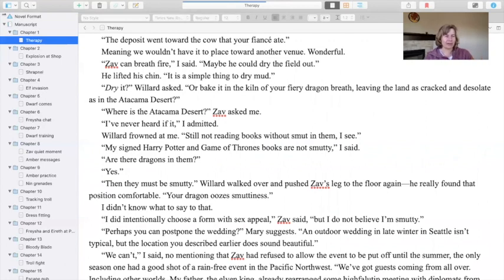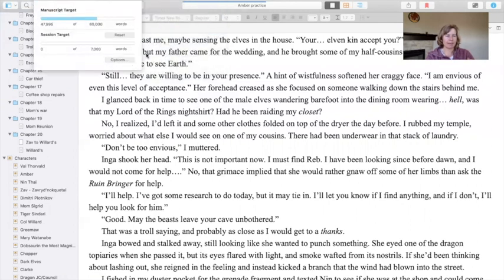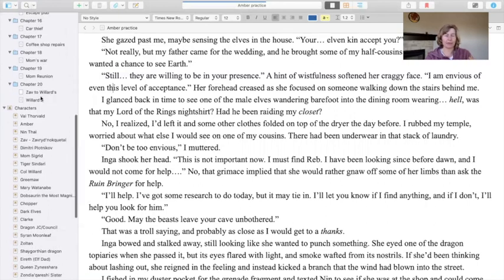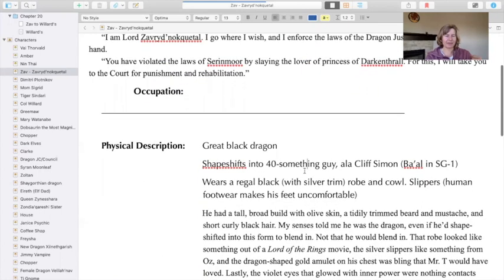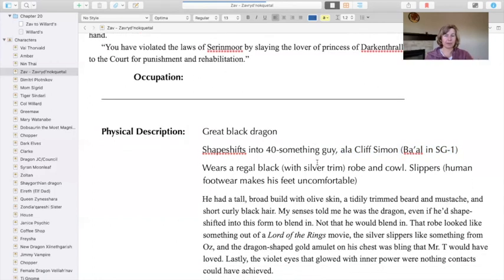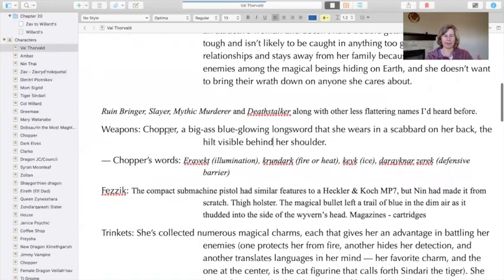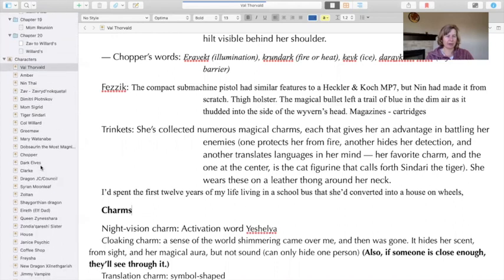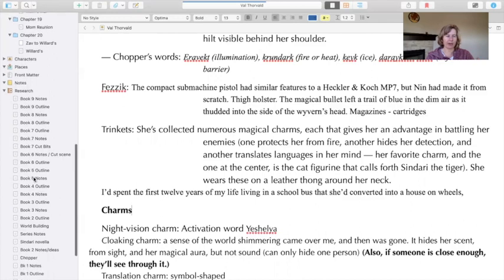The Best Writing Software for an Author? (Full-time Author Goes Behind the Scenes with Scrivener)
There are lots of options out there for writing software, but in this video I show you the program I've been using and loving for almost ten years. Yes, it's Scrivener!

I use a screen share to show you a novel in progress (Book 9 in my urban fantasy series), so you can see what it looks like with a later book in a series that's in the middle of being written. (There are lots of tutorials for starting from scratch with Scrivener, but I thought this might be interesting!).

Interested in my books? I'm on Amazon and in other stores: